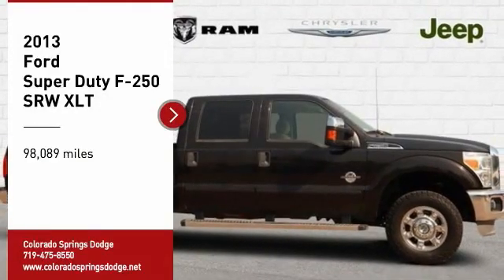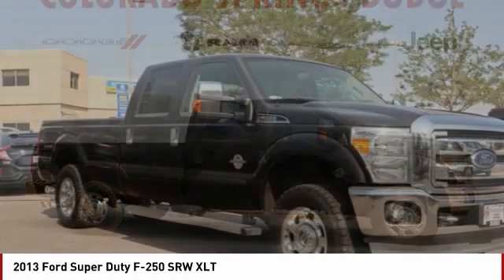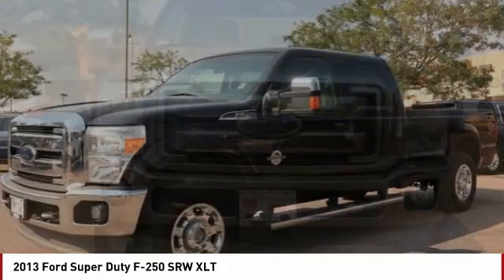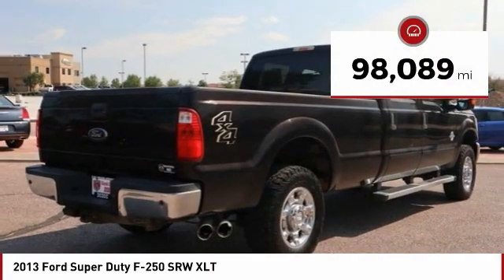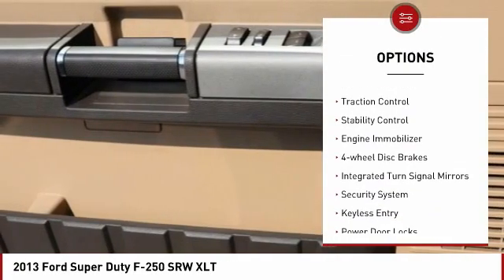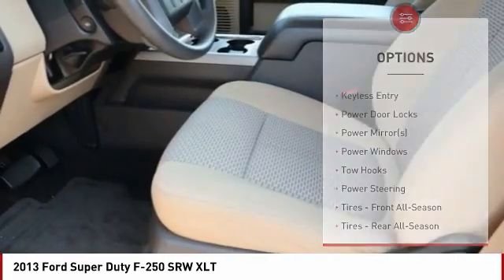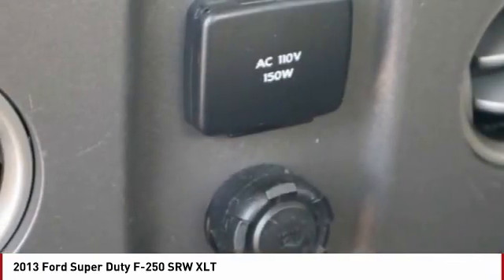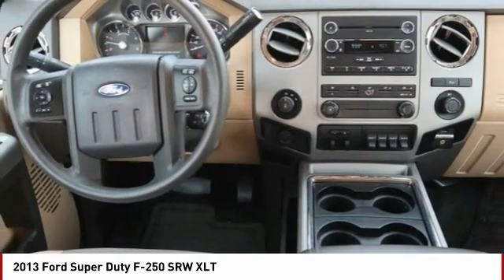2013 Ford Super Duty F-250 SRW Colorado Springs CO 7470U1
2013 Ford Super Duty F-250 SRW XLT

Black 2013 Ford F-250SD 4WD TorqShift 6-Speed Automatic with Overdrive Power Stroke 6.7L V8 DI 32V OHV Turbodiesel CLICK ON GET YOUR E-PRICE FOR ADDITIONAL DISCOUNT Recent Arrival! Odometer is 15780 miles below market average!Awards:* 2013 KBB.com Brand Image AwardsReviews:* Choice of many configurations and trim levels; useful features; strong towing and payload capacities. Source: EdmundsPRICE LISTED INCLUDES DEALER HANDLING ($699)